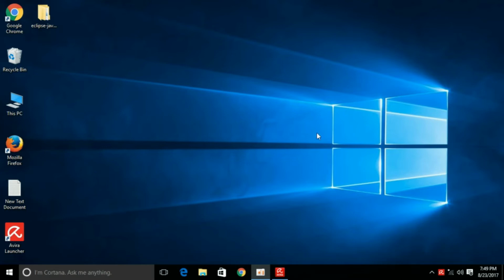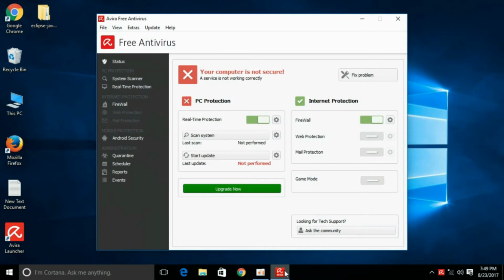insufficient system resources exist to complete the requested service windows 10#windows 10#errors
In this Video I am going to Show you  How to Fixed the Insufficient System Resources Exist to Complete the Requested Service in Windows 10

windows 10
insufficient system resources exist to complete the requested service
insufficient system resources exist to complete the requested service windows 7
how to fix insufficient system resources exist to complete the requested service
insufficient system resources exist to complete the requested service windows 10
insufficient system resources to complete the requested service
insufficient system resources exist,insufficient system resources
windows 10
insufficient system resources exist problem in windows
insufficient system resources exist
insufficient system resources exist to complete the requested service in windows 10
insufficient system resources exist to complete the requested service in windows 7